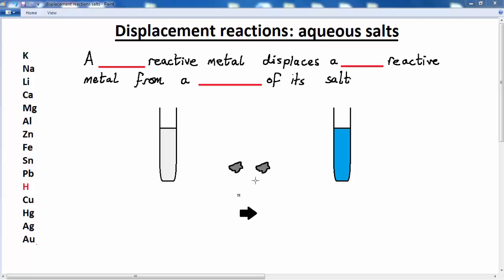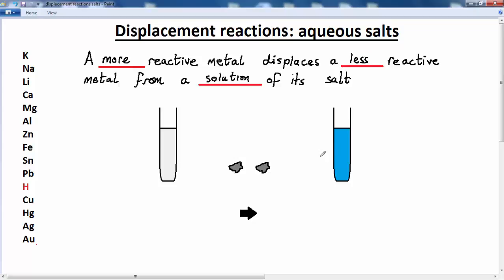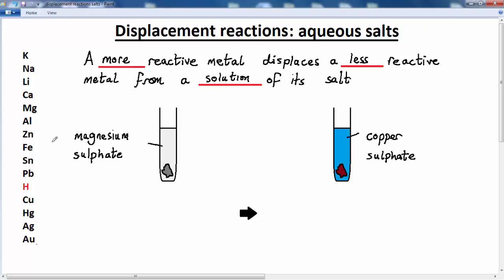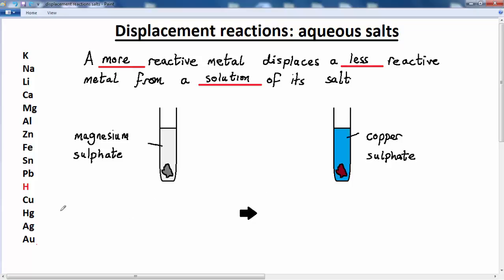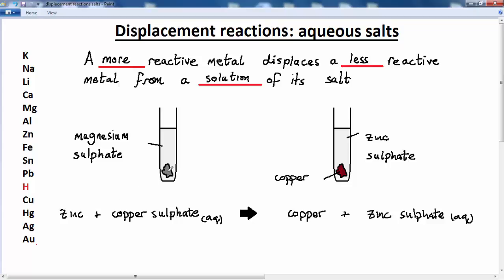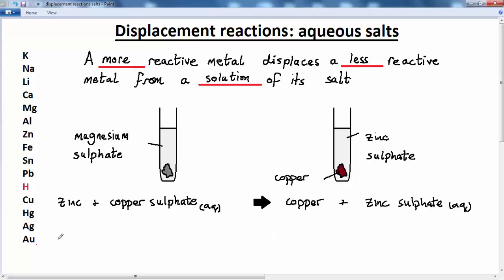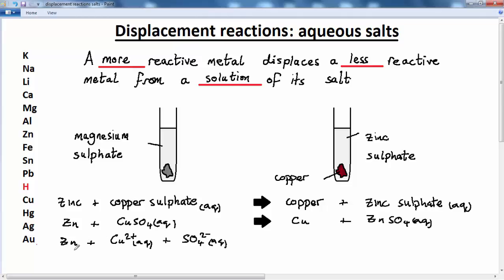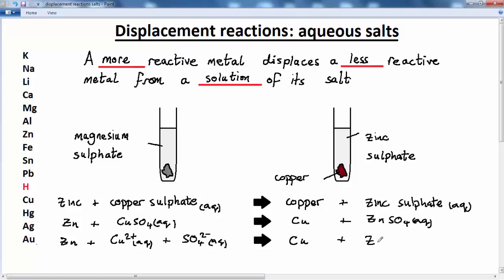GCSE CHEMISTRY - REACTIVITY SERIES - LESSON 8 displacement salts